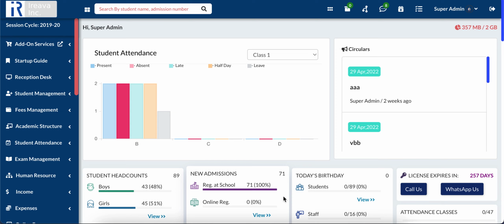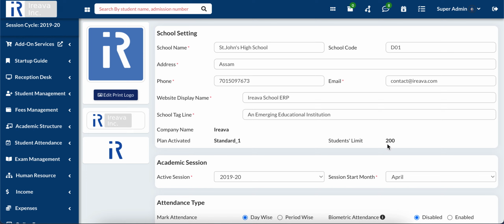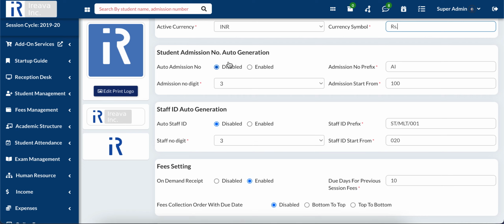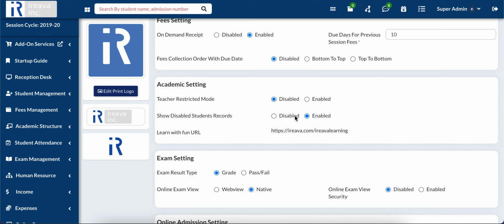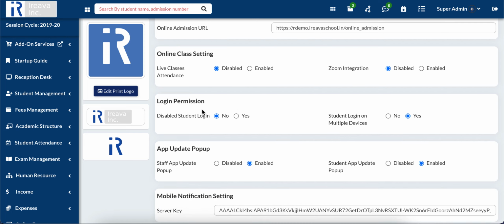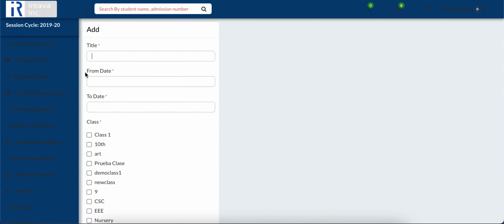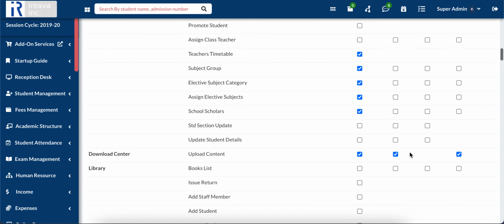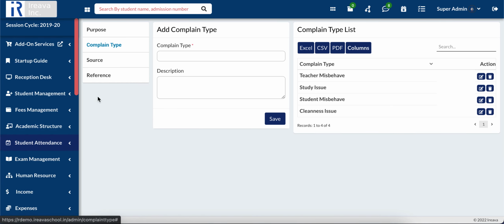Setting Up ERP | Ireava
Learn how to set up your ERP after getting the credentials.